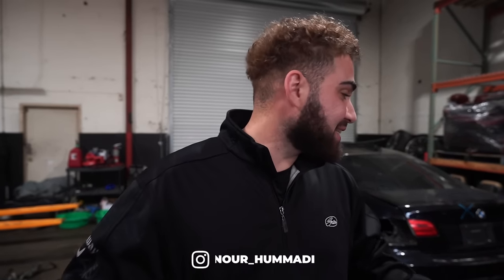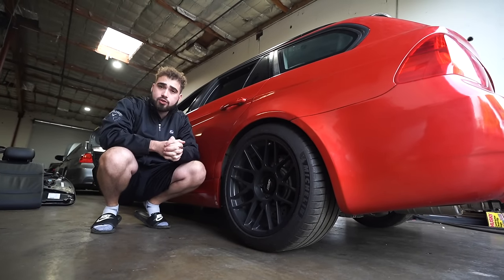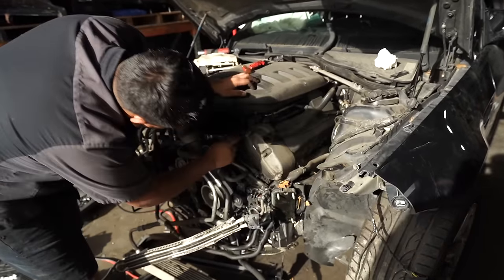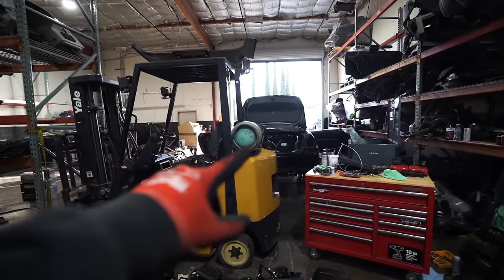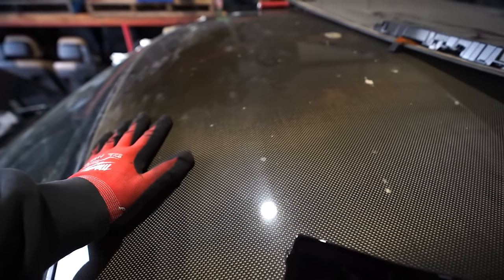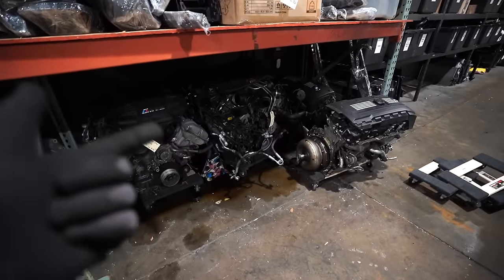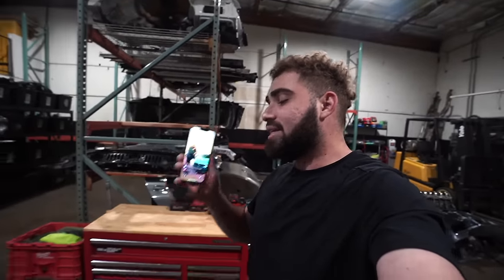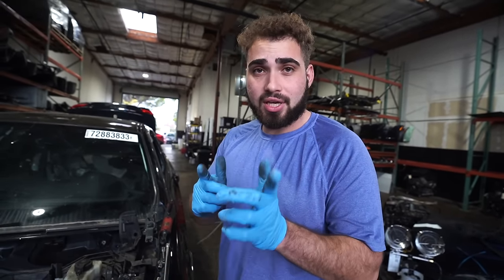WE FOUND INSANE DAMAGE ON THIS M-PERFORMANCE BMW E92 M3!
Today guys we found ourselves a great deal on an insane damage E92 M3, this thing had lots of M-Performance goodies on it! We are very happy to get some more M3 parts in stock for all of you guys!

KiesMotorsports NOUR5
BurgerTuning
FCP EURO
AzaAutoWheel
Suvneer
SSR Performance

M3 M-PERFORMANCE PARTS
BMW E9X M3 BUILD
BMW E9X M3 FOR PARTS
BMW E92 M3 M PERFORMANCE S65 DCT
E92 M3 S65 4.0L V8